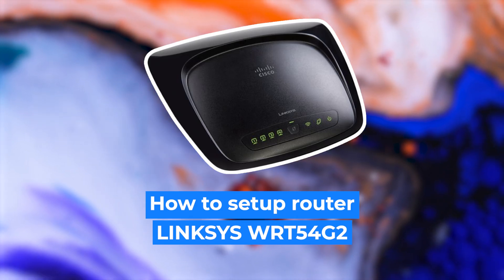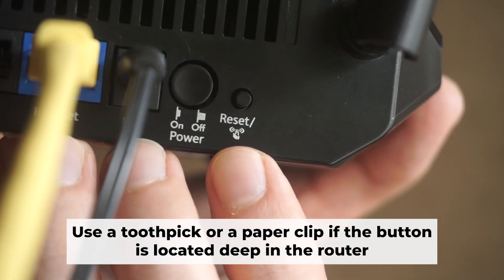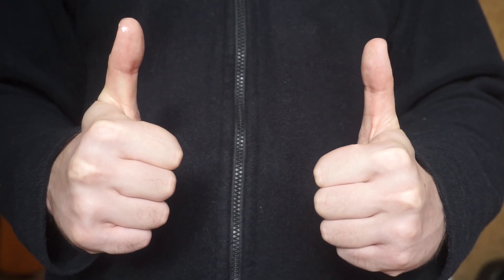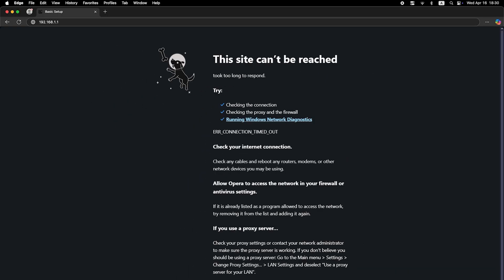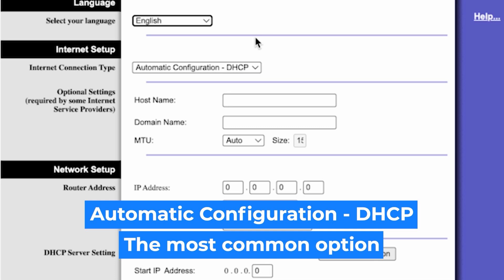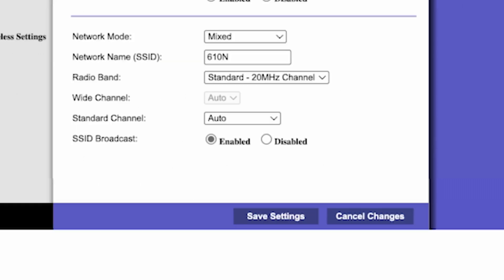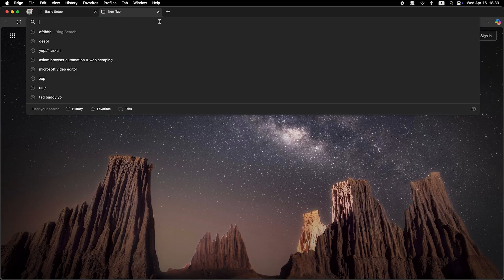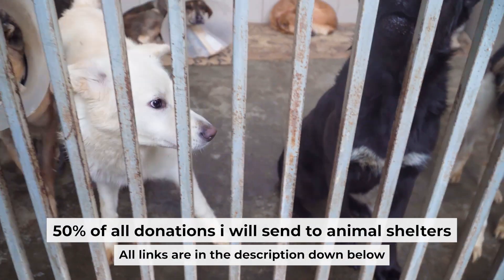✅ How to Set Up CISCO LINKSYS WRT54G2 Router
In this video, I will show you how to set up LINKSYS WRT54G2. First, I will show you in detail how to connect computer to router with ethernet cable. Then  how to login into your routers setting. How to set Wifi Password, how to change WiFi name and password and how to reset a router.

🟡BTC: bc1q6lxzusxt27nl25fwcluw7g72uveat2gr7q4as7
🟡ETH: 0xA93CabcE97Ec2c20fc08382283a2CC95d6579EFB
🟡USDT (TRC20): TANkFPkipQ66cFacAe85PiZSq6cEJfBBRQ
🟡USDT (ERC20): 0xA93CabcE97Ec2c20fc08382283a2CC95d6579EFB

Chapters:
00:00 – Intro
00:19 – Connect the router WRT54G2
01:19 – Reset settings on the router WRT54G2
03:11 - Setup the router WRT54G2